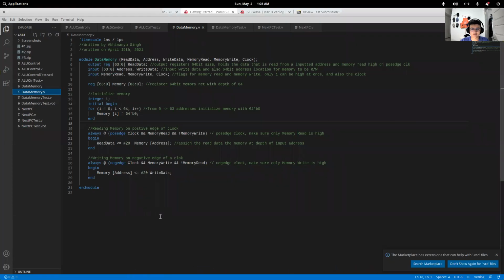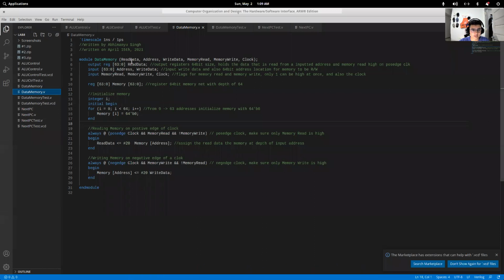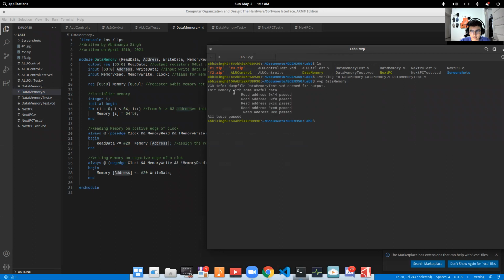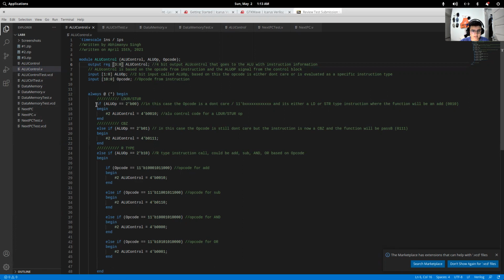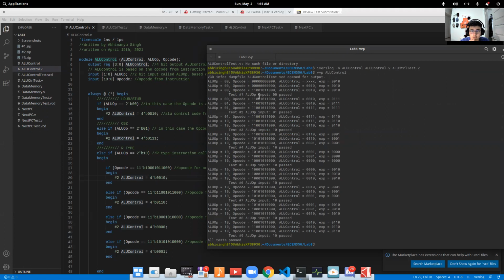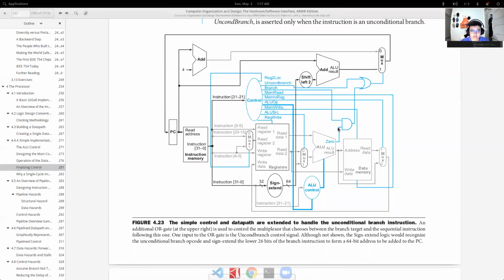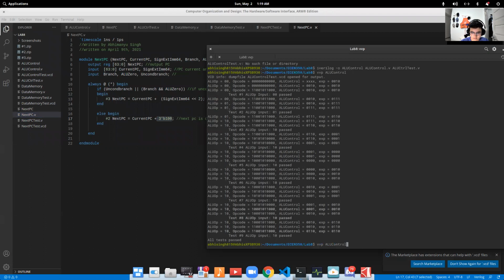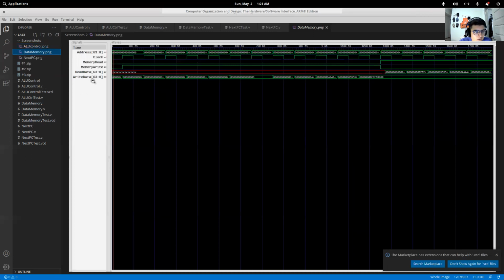My Lab 8 Demo (ALU Control and Datapath)